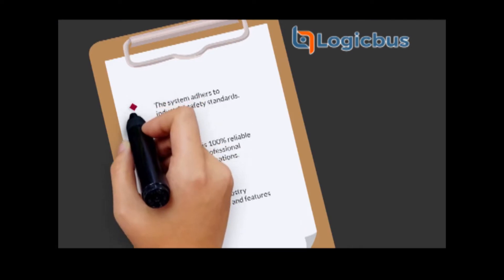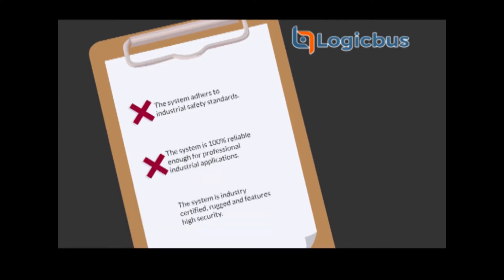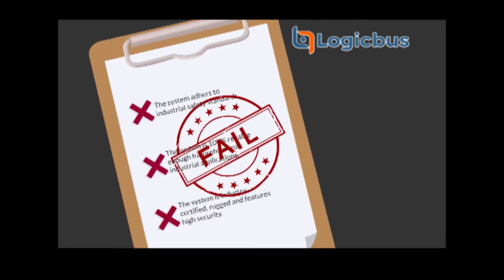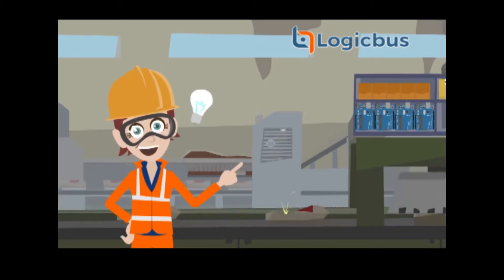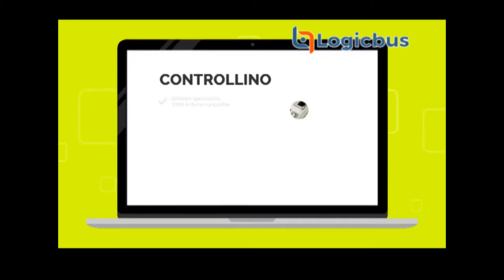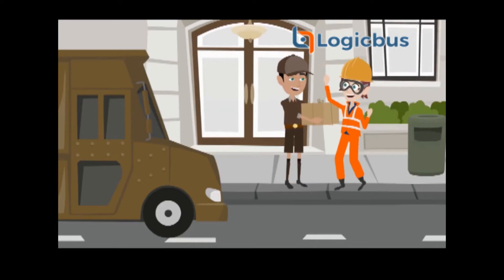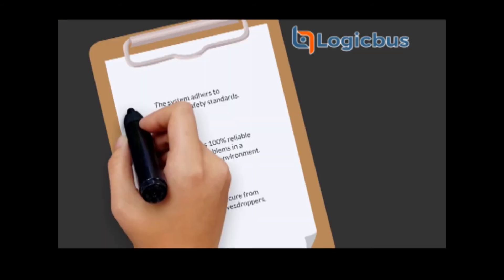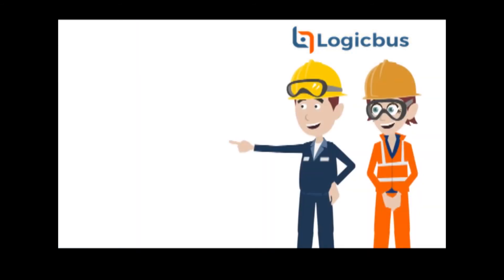Controllino in Industrial Environments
Do you know what CONTROLLINO is and why it is the best alternative to Arduino, especially in industrial environments? 🏭 Learn more about it in this explanatory video and consult it on our web pages.

Get these products with us!

Do you have doubts about which product to use in your project? 🤔